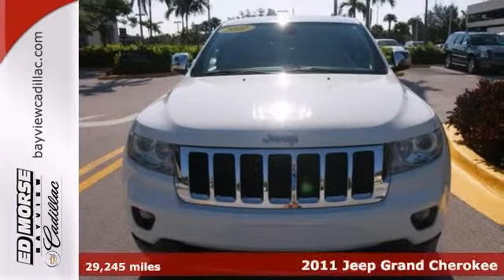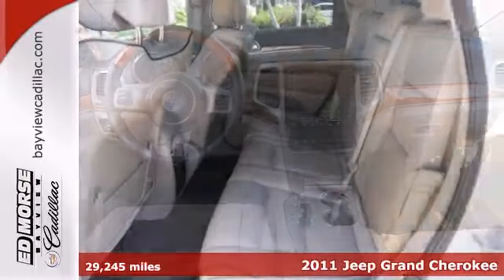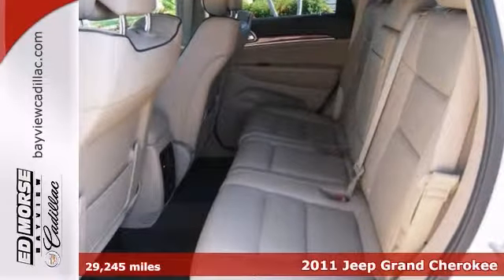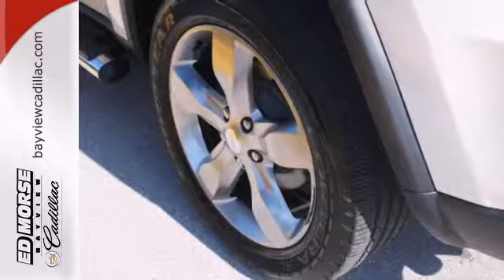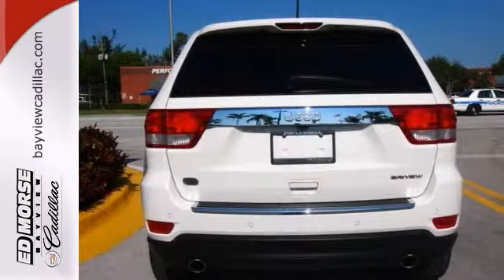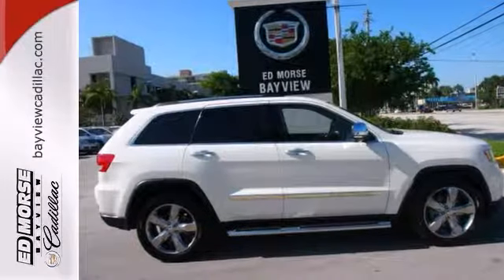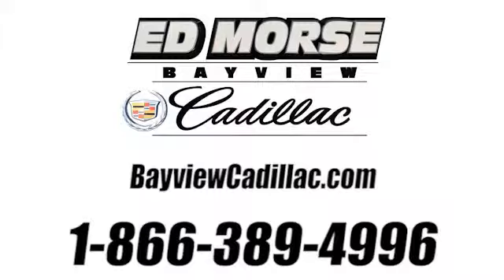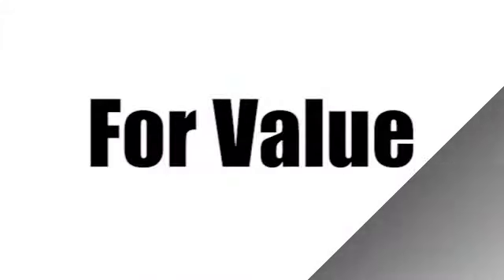2011 Jeep Grand Cherokee Fort Lauderdale Miami, FL DS619734A - SOLD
Year: 2011
Make: Jeep
Model: Grand Cherokee
Trim: Overland
Engine: 5.7l 8 Cyl. Sequential-Port F.I.
Transmission: 2WD Automatic
Color: White
Interior: Dark Frost BeigeLight Frost Beige
Mileage: 29245
Stock #: DS619734A
Search no more! This rare find has your name all over it. Let's go for a test drive. Buy with confidence, thanks to a CarFax Title history report! Simple and easy to use Navigation System. Gently used, one owner vehicle. Here's your excuse to get that boat! Rest assured with this purchase. It has been given the seal of approval by our Service Department.

Address:
1240 North Federal Highway